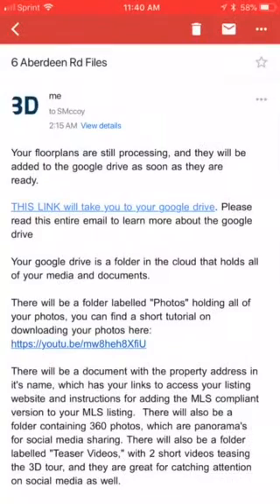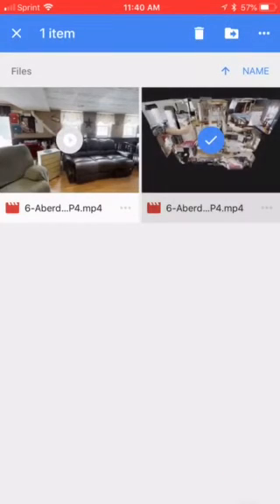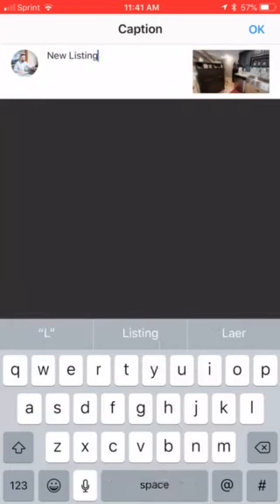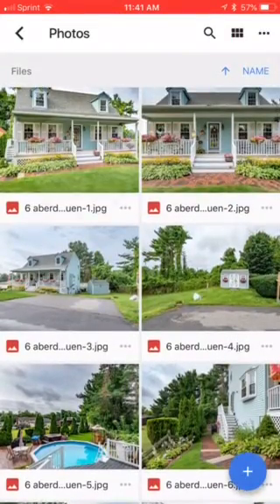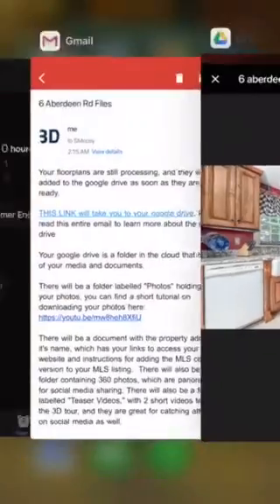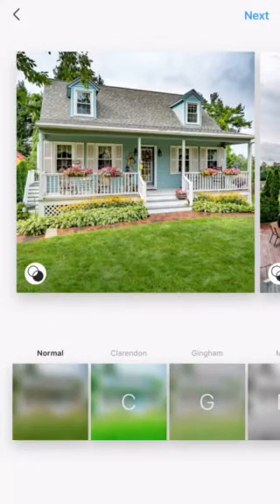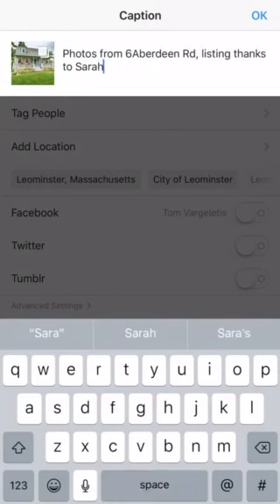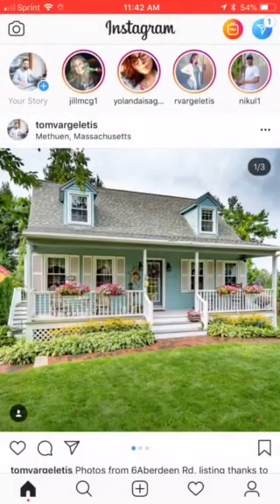Post to Instagram from Google Drive on phone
This video is all about how you can make video photo Instagram post from a Google Drive. This work if you are using the Google Drive app on your phone, or if you get a Google Drive link by email